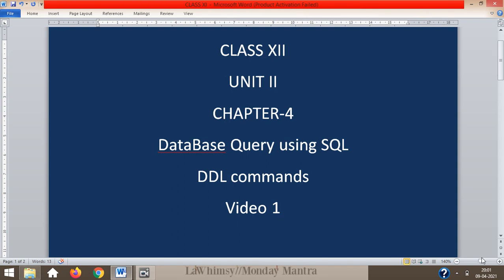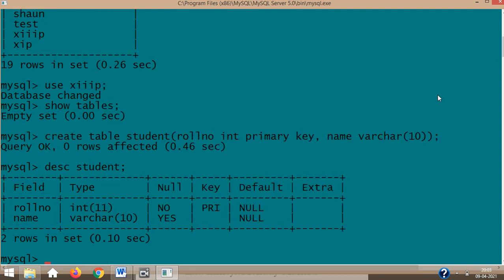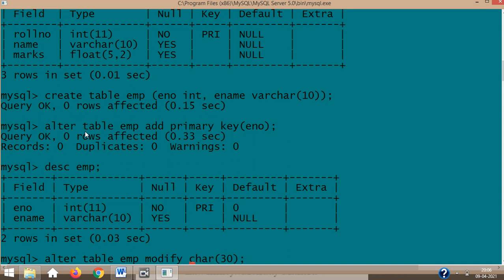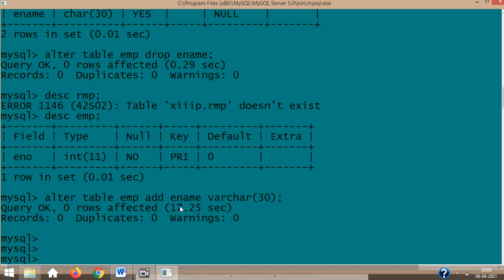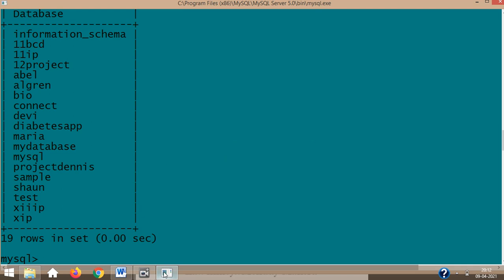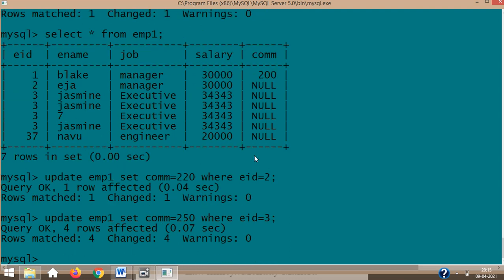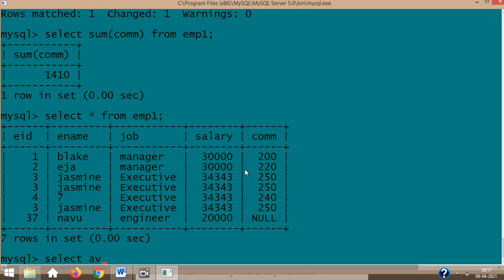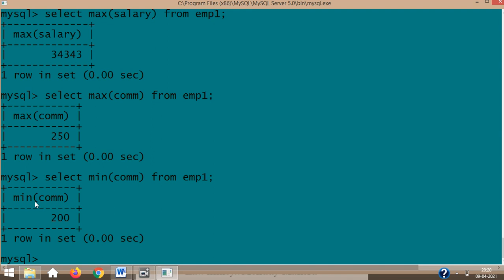IP12 Unit 2 Chapter 04 Data Base Query using SQL Video 01 DDL commands